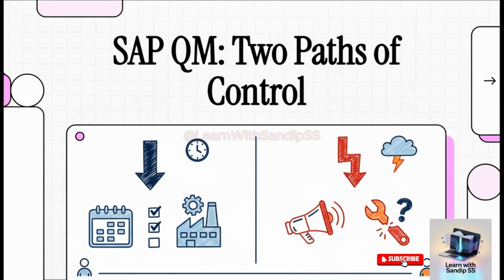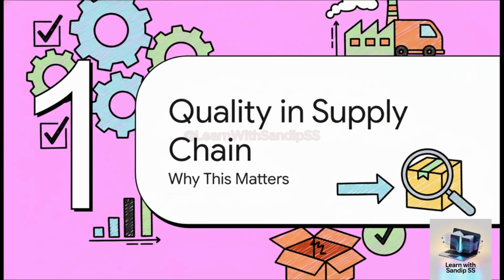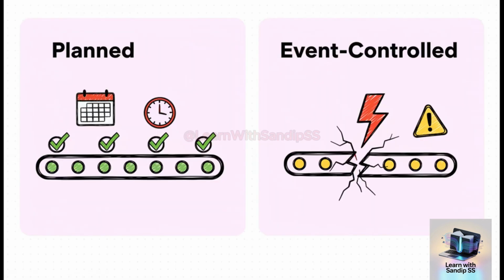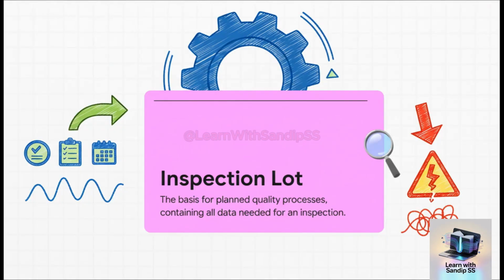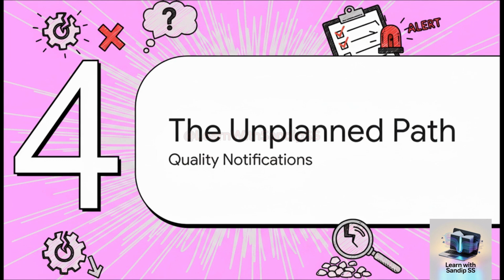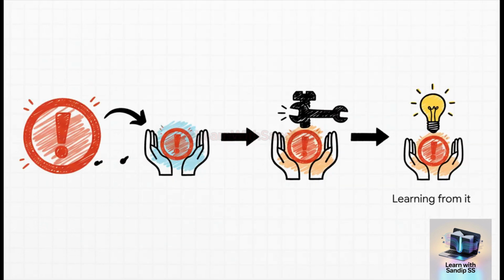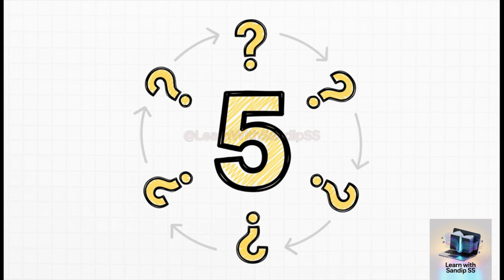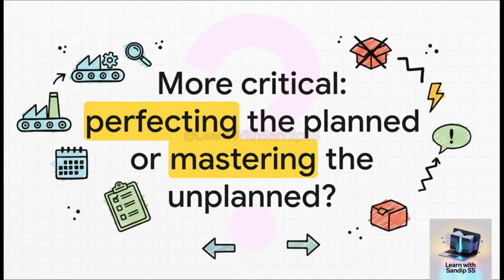SAP S4Hana Quality Management Inspection Lots & Quality Notifications in the Logistics Supply Chain